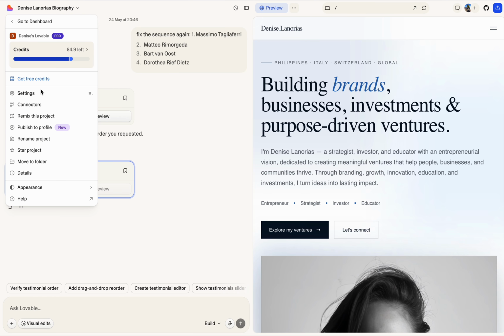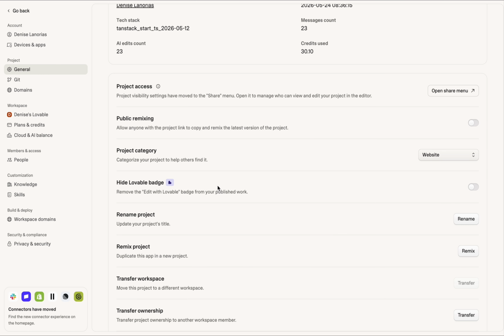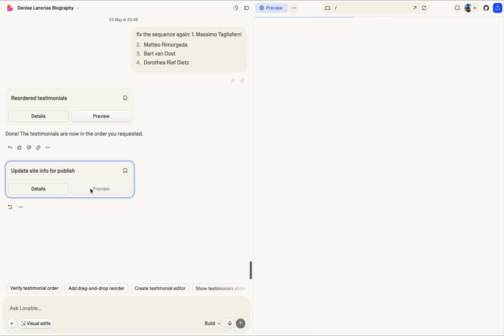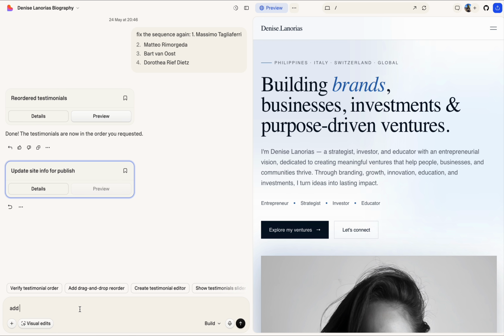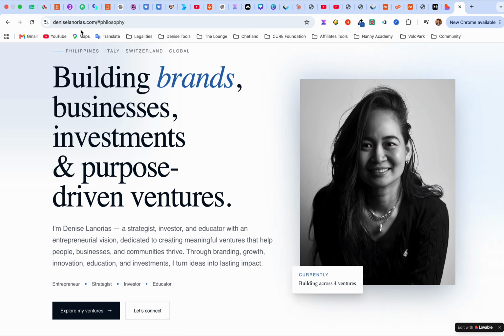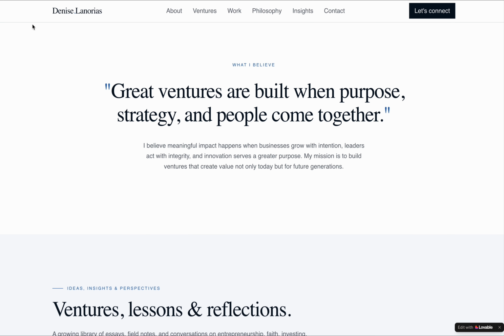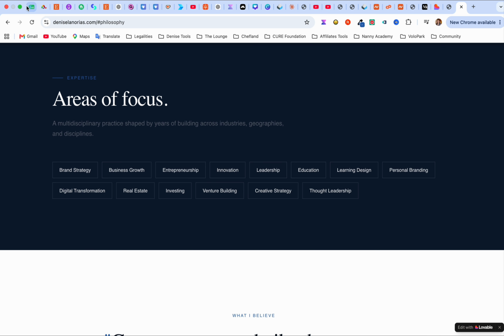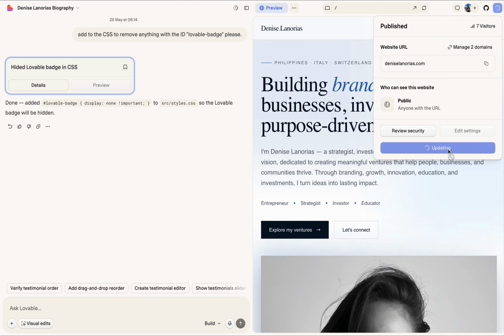Don't Want the Lovable Badge? How To Hide The Lovable AI Badge? Do This instead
In this video, I'm going to show you how to hide the "Lovable badge" on your website, even if you do not have the pro plan. This guide is especially useful for those using an "ai website builder" and looking to "remove logo" or "remove text" for a cleaner look. I'll walk you through the process of how to "hide text" and achieve a more professional web design.